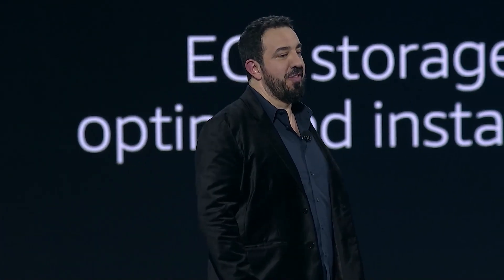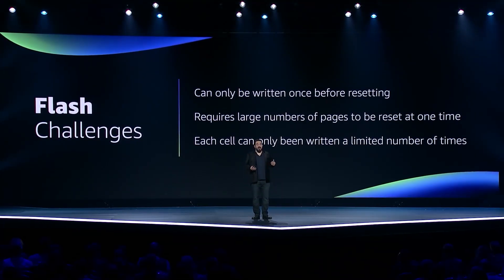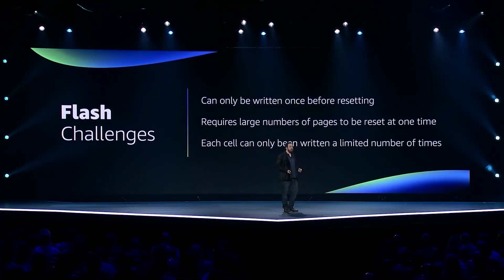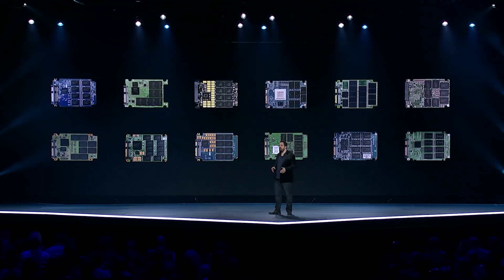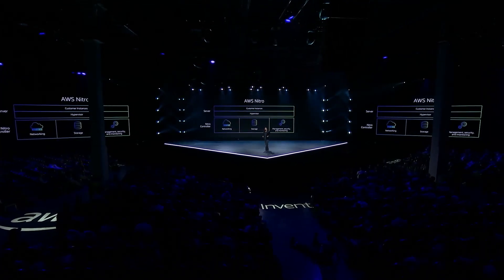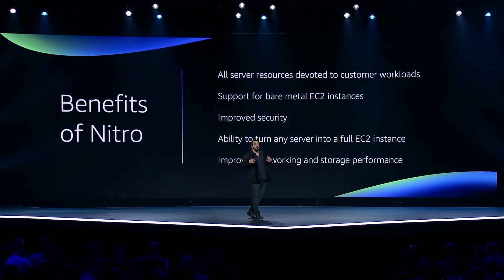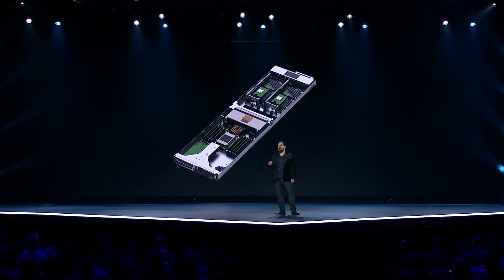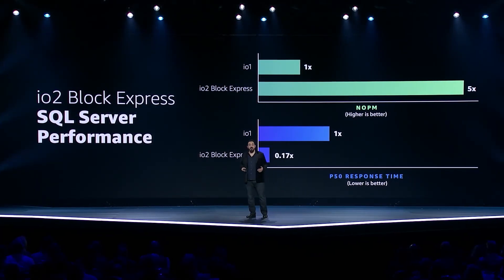AWS re:Invent 2021 - Deep dive on Amazon EBS - Peter DeSantis Keynote | AWS Events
Hear Peter DeSantis, Senior Vice President, AWS Utility Computing, give a behind the scenes look on how AWS thinks differently about reliability, performance, and efficiency for Amazon EBS.